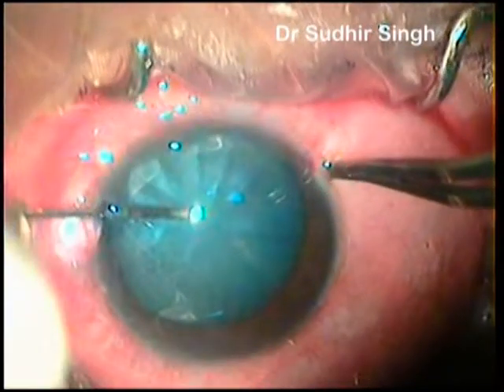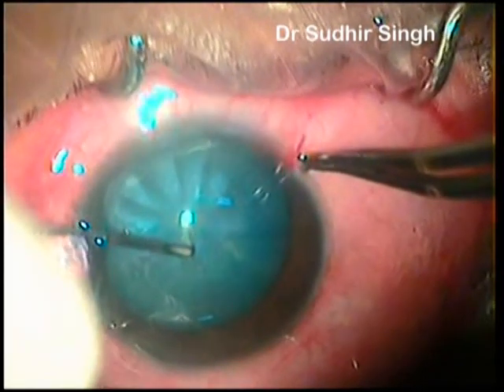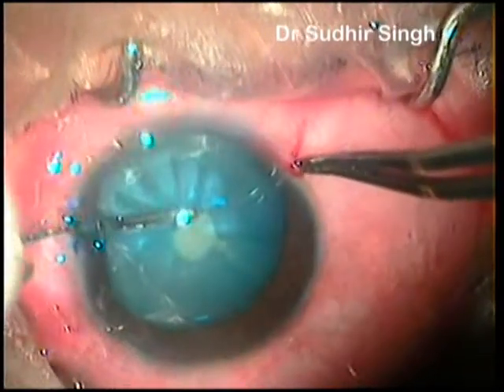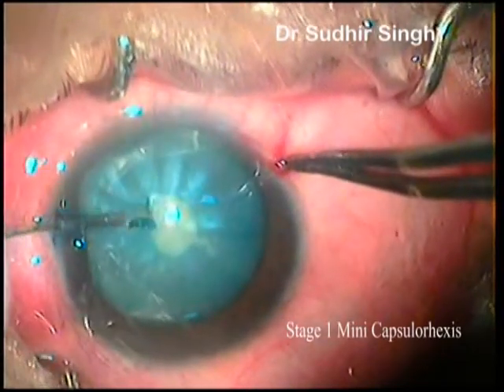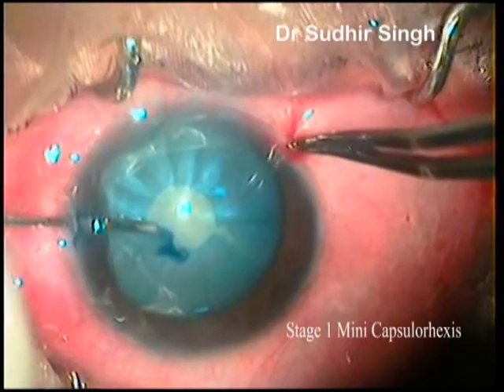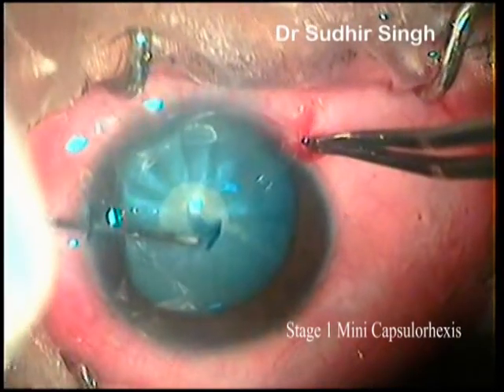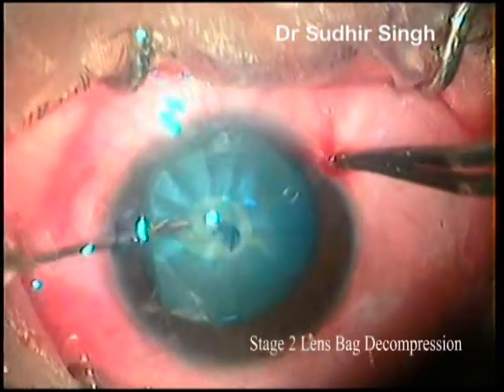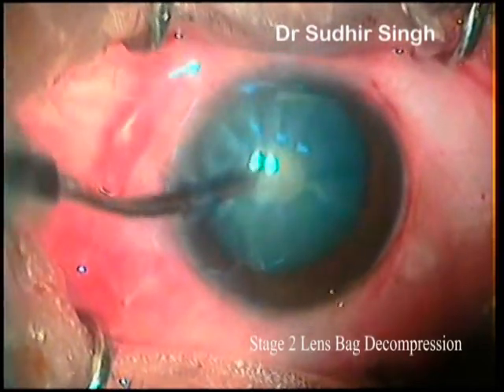3 Stages Capsulorhexis In Intumescent White Cataracts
3 Stages Capsulorhexis In Intumescent White Cataracts
Dr Sudhir Singh
M.S(Ophthalmology)
Fellow American Academy of Ophthalmology Rotary Club Host Program
International Ophthalmic Heroes of India 2020 Awardee
Ambassador, Eye Foundation of America
Formerly Editor Journal, Rajasthan Ophthalmological Society
Sr Consultant & Head (Ophthalmology)
Global Hospital & Research Centre
Mount Abu ,India 307501

YouTube Channels
Jaipur2020
SquintMasterIndia